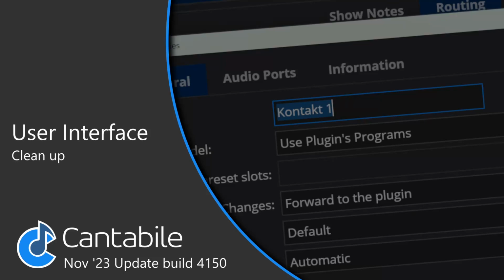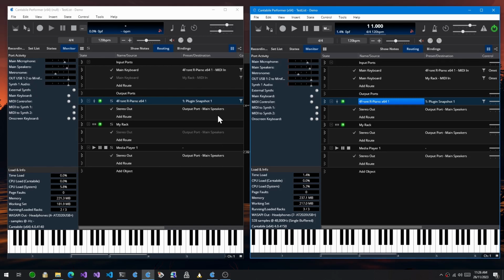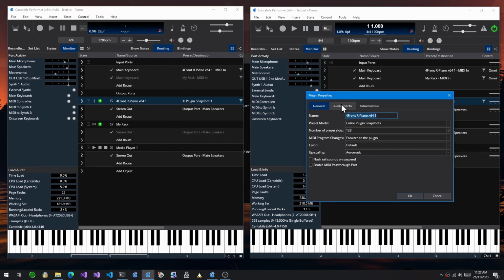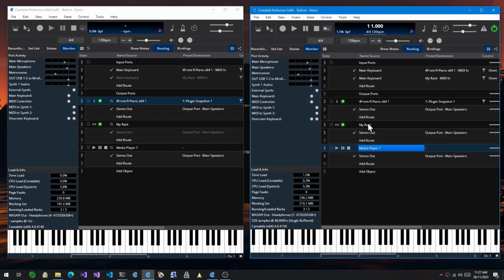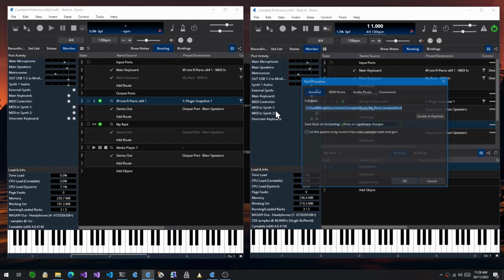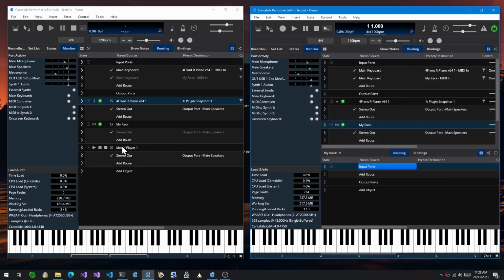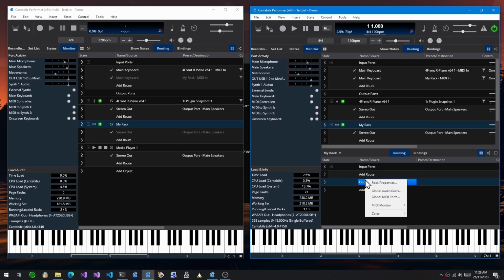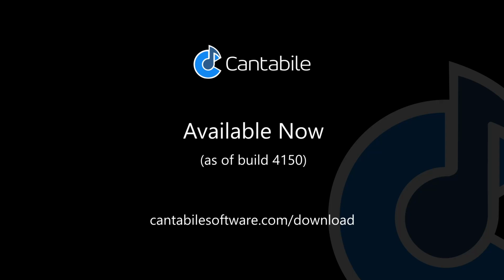Cantabile User Interface Changes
Lost a setting in Cantabile?  It's probably been moved as a part of the user interface clean up in build 4150.  This video covers what's changed and why.